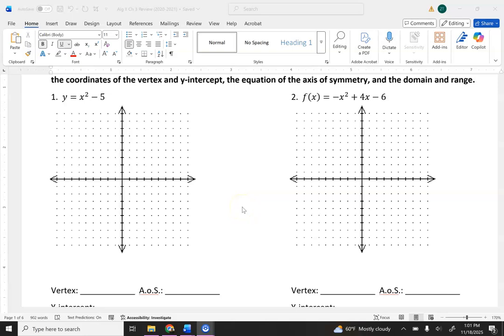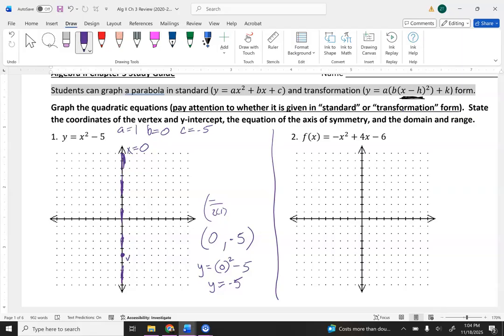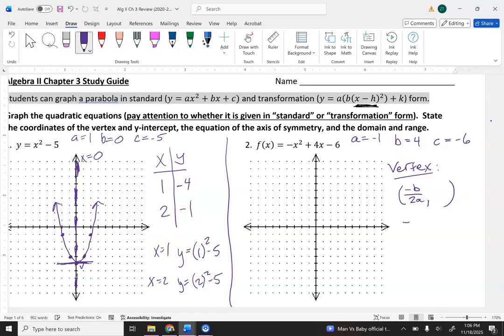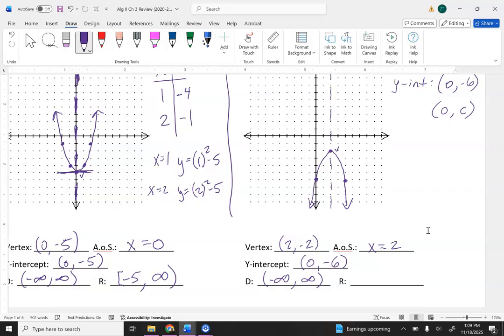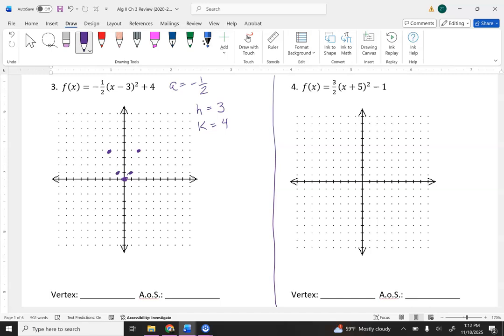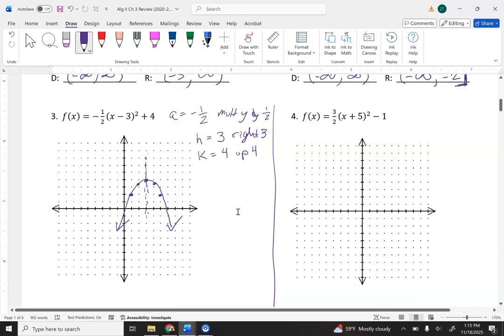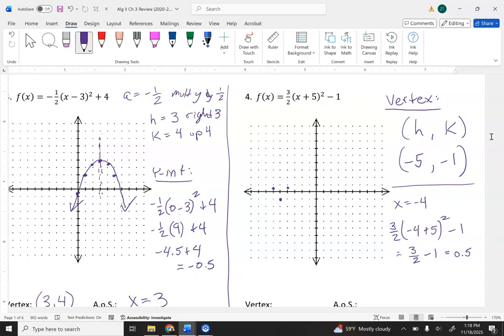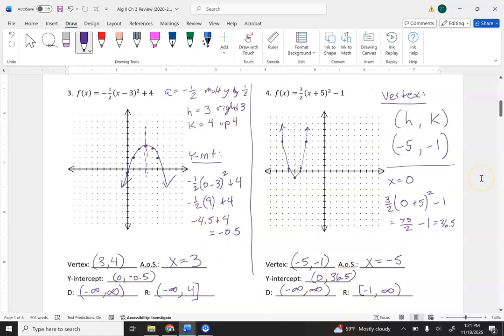Alg II Ch 3 Review (1-4)